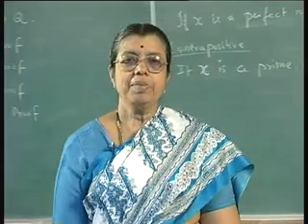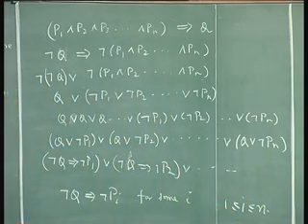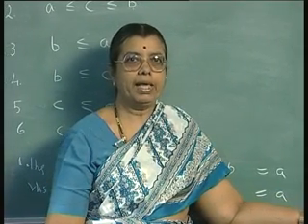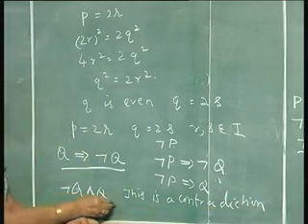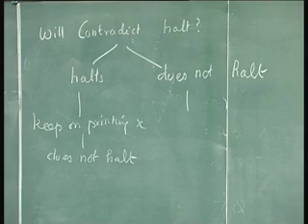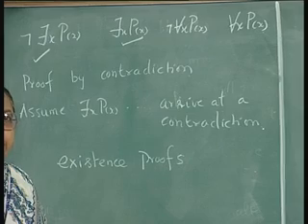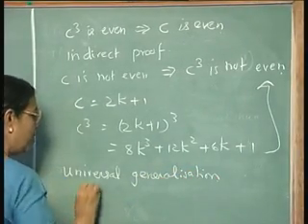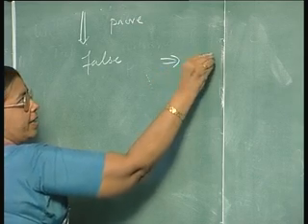Lecture 7 - Methods of Proof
Discrete Mathematical Structures - Methods of Proof